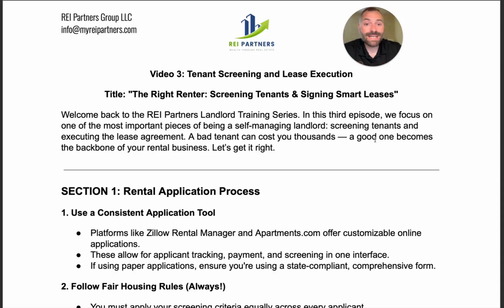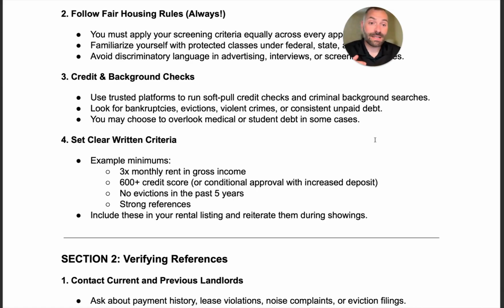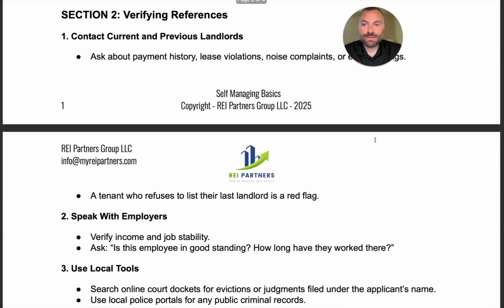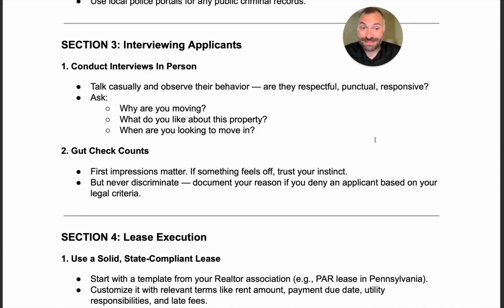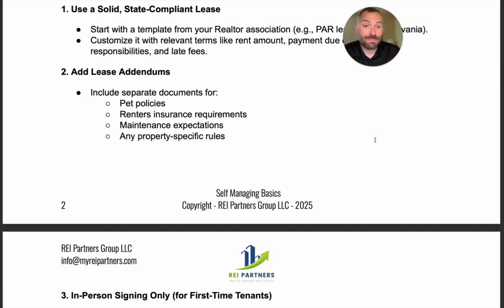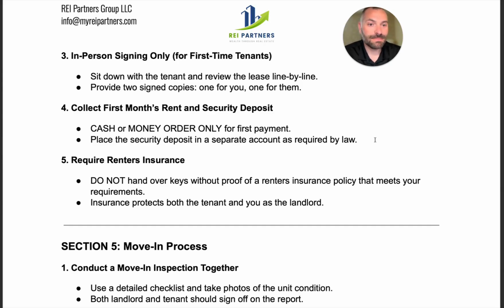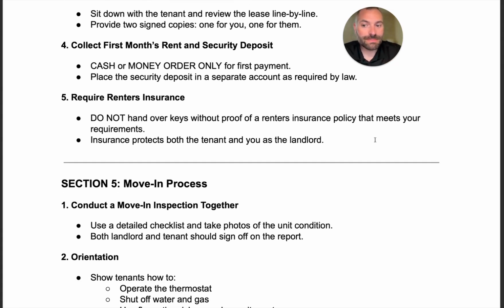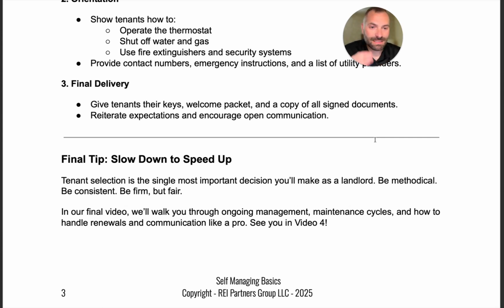Landlord 101- Ep 3- Applications and Lease Signing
A bad tenant can wreck your rental—and your bottom line. In Episode 3 of our Self-Managing Landlord Training Series, we’ll show you exactly how to screen tenants like a pro and execute a rock-solid lease that protects your investment from Day 1.

📌 This isn’t about being overly strict or scaring people off — it’s about staying legal, consistent, and in control of your rental business.

👉 What you’ll learn:

-How to set up and collect rental applications online 📝
-What to look for in credit reports, criminal history, and references 🔍
-Red flags that most landlords miss 🚩
-Interview tips to find the right tenant—not just the fastest one 🤝
-What must go in your lease to avoid disputes later 🧾
-Move-in checklist steps to lock in documentation and reduce deposit disputes 📸

⚠️ BONUS: Why you should never hand over keys without meeting in person and collecting the right documents. Your future self will thank you.

📺 WATCH THE FULL SERIES:

Video 1: Foundation Setup Before Closing

Video 2: Post-Closing Prep & Marketing

Video 3: [You’re watching it!]

Video 4: Management Systems & Renewals